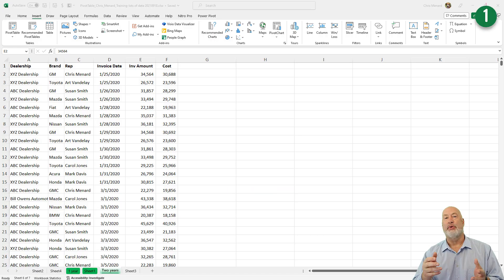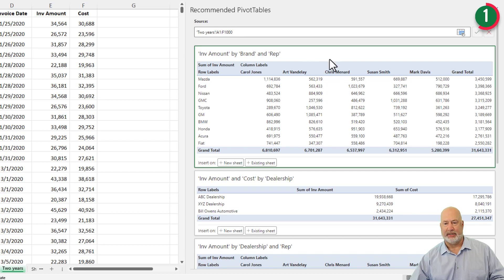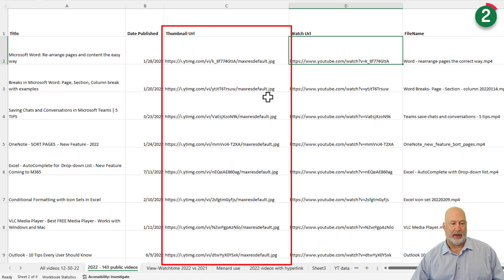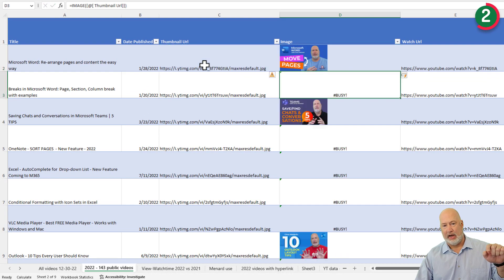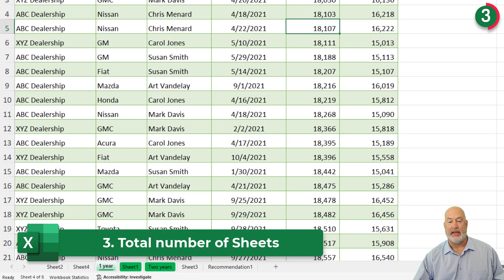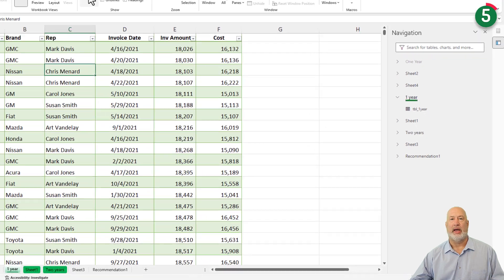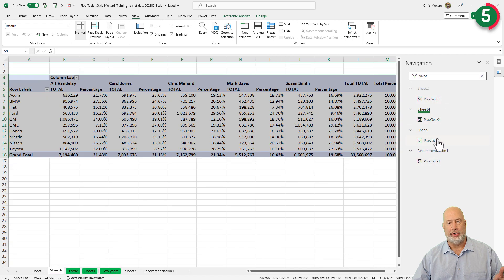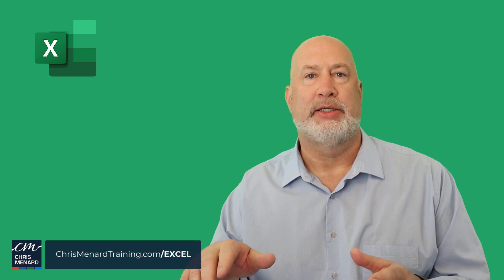TOP 5 Excel Features Released in 2022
Microsoft keeps rolling out awesome new features for M365 users. Many of the new features hit Excel in 2022. This video covers my top five favorite features in Excel from 2022. Included are the game-changing Image function and Navigation feature.

Chapters:
00:00 Introduction
00:25 Feature 1
02:42 Feature 2
05:33 Feature 3
06:01 Feature 4
06:51 Feature 5
09:17 Closing remarks

-- EQUIPMENT USED
○ My camera